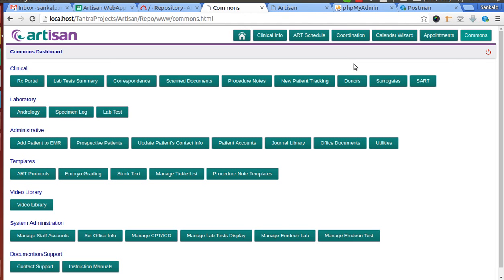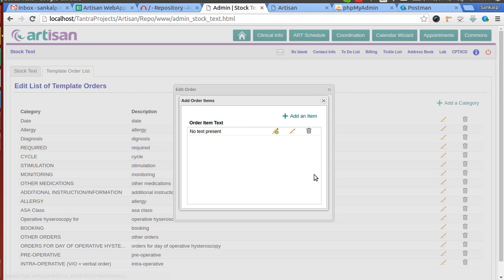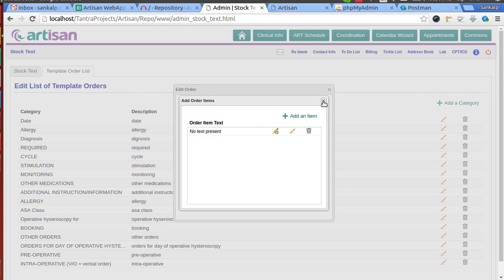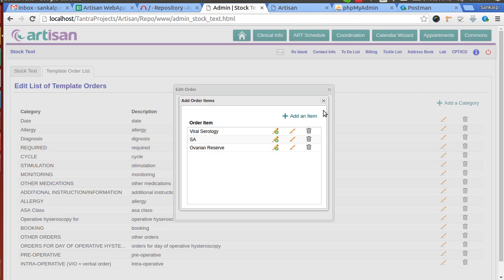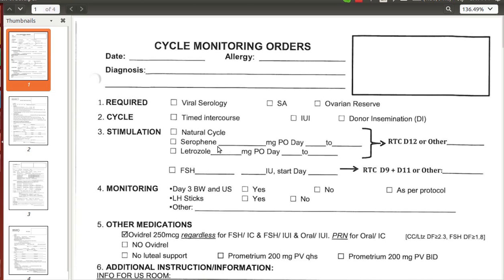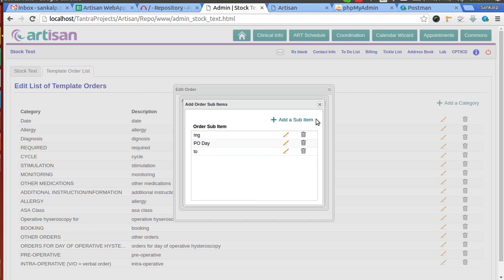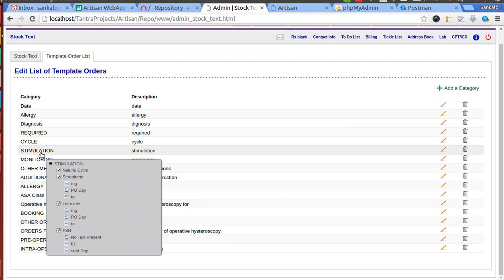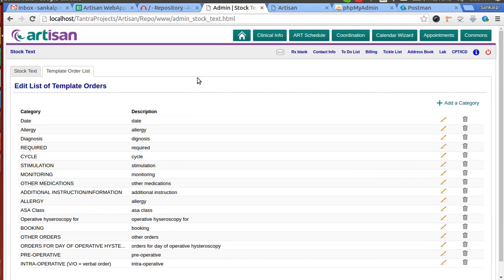order_list_demo2